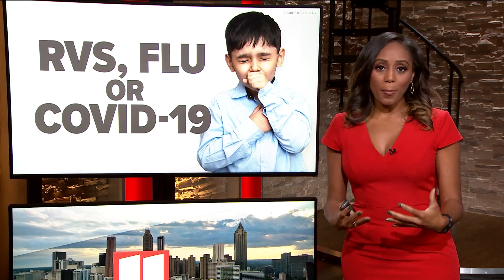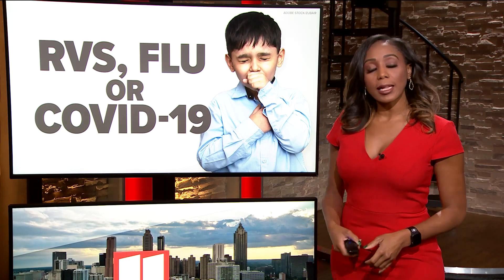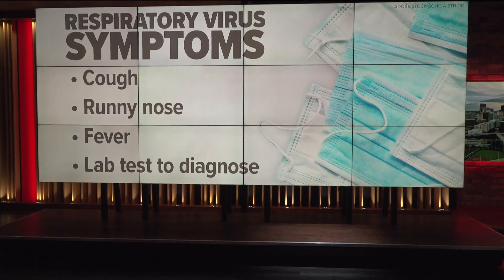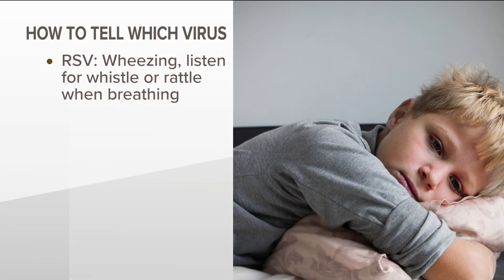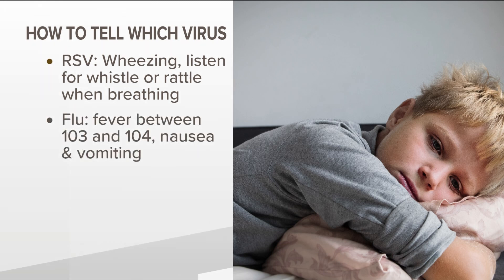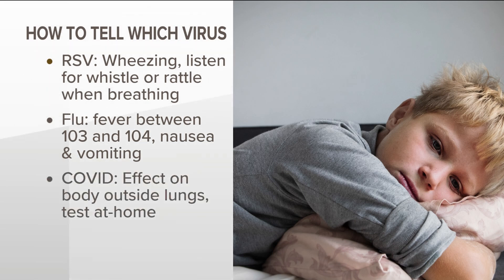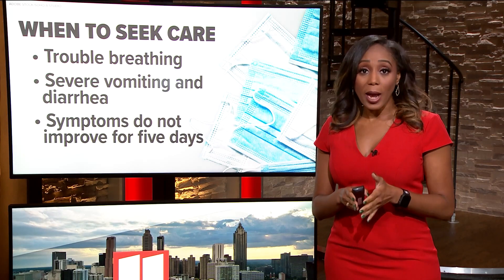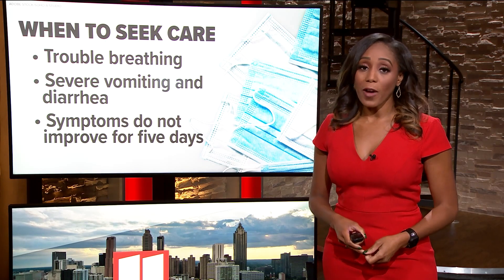How to tell the difference between RSV, flu and COVID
Cough, runny nose and fever are common to all, but here are the subtle differences.